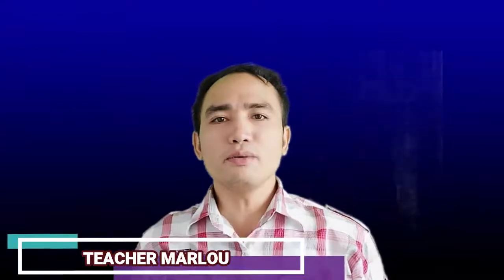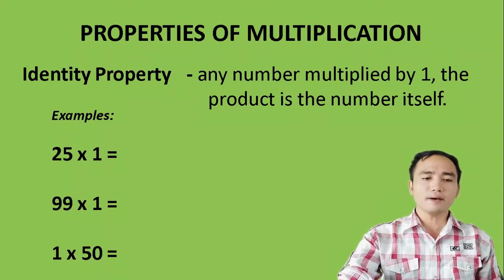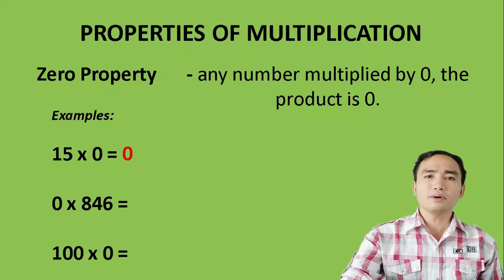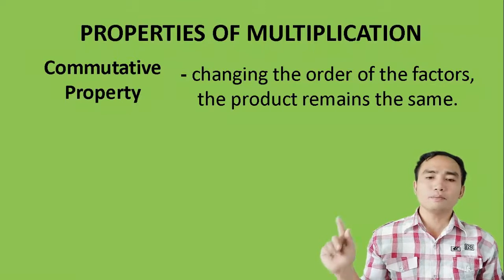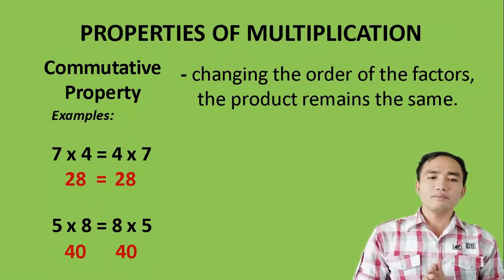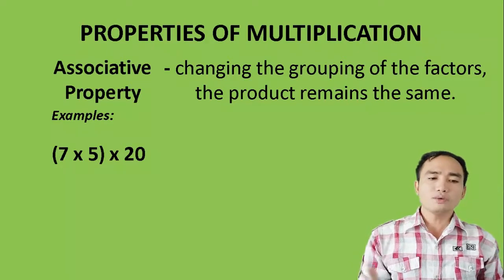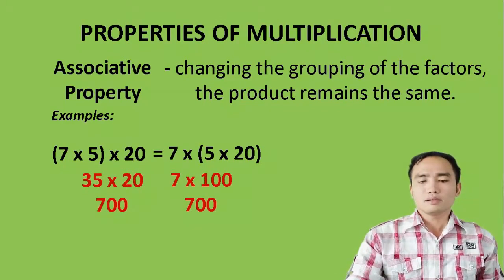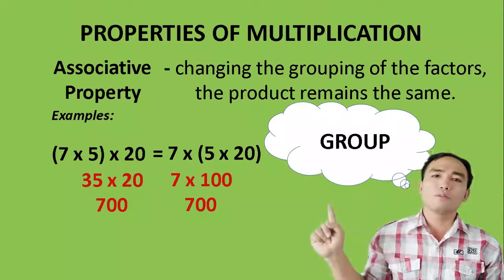Properties of Multiplication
In this video, you will going to learn the different properties of multiplication. Always THINK POSITIVE!